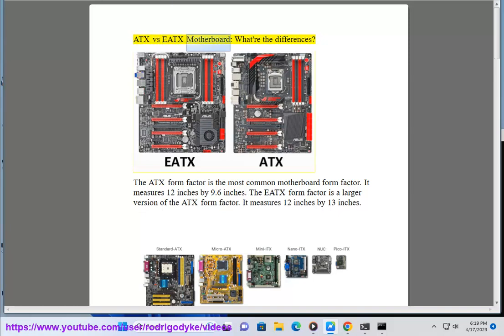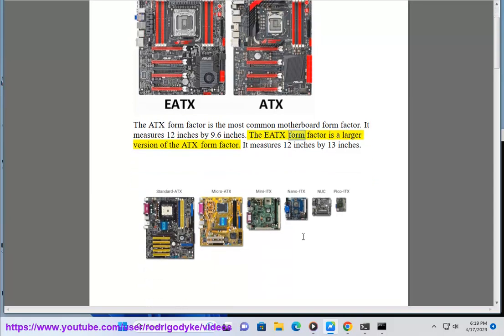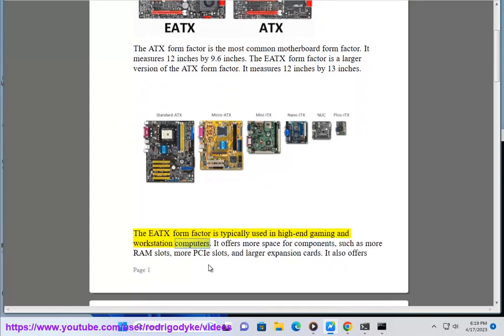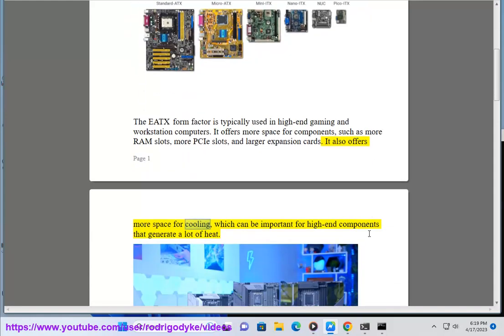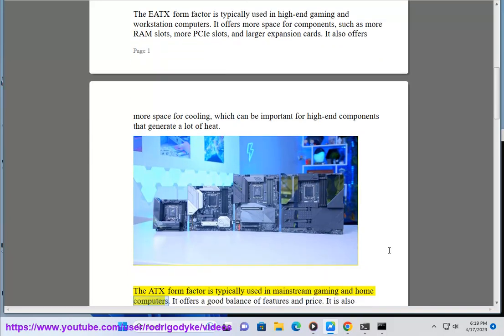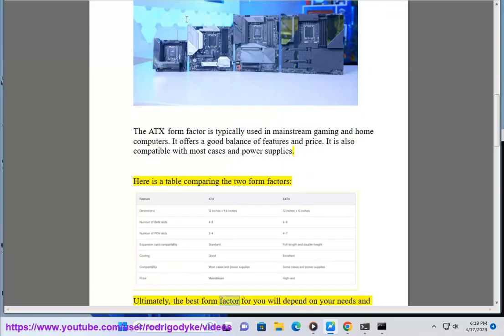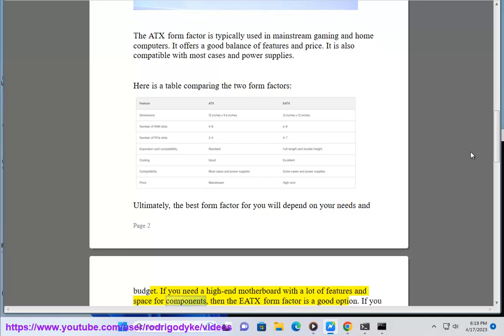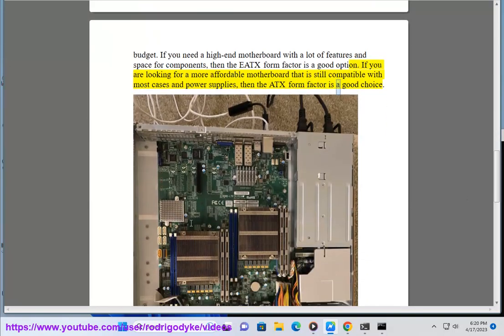ATX vs EATX Motherboard: What're the key differences?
Here's how to choose ATX or EATX Motherboard.
i. ATX motherboards are the most common type of motherboard for desktop computers. They are larger than other types of motherboards, such as microATX and mini-ITX, and they offer more features and expansion slots.ATX motherboards are a good choice for gamers, power users, and anyone who wants to build a high-performance computer. They offer a wide range of features, including support for multiple graphics cards, multiple hard drives, and multiple memory modules. They also have a number of expansion slots, which allow you to add additional hardware, such as sound cards, network cards, and TV tuner cards.ATX motherboards are available in a variety of prices, so you can find one that fits your budget. They are also relatively easy to install, so you can build your own computer without any problems.

Here are some of the pros and cons of ATX motherboards:

Pros:
Large size and layout offer plenty of space for components
Support for multiple graphics cards, hard drives, and memory modules
Wide range of expansion slots
Relatively easy to install

Cons:
Can be more expensive than other types of motherboards
Larger size can take up more space in your computer case
Not as portable as smaller motherboards

Overall, ATX motherboards are a good choice for gamers, power users, and anyone who wants to build a high-performance computer. They offer a wide range of features and expansion slots, and they are relatively easy to install.

ii. EATX, or Extended ATX, is a form factor for computer motherboards that is larger than ATX. EATX motherboards are typically 24.4 x 30.5 cm (9.61 x 11.97 in) in size, which is 1 inch wider and 0.5 inches longer than ATX motherboards. EATX motherboards are designed for use in high-end workstations and servers, and they offer a number of features that are not available on smaller motherboards, such as support for more memory modules, more expansion slots, and more power connectors.

Here are some of the pros and cons of EATX motherboards:

Pros:
Support for more memory modules, expansion slots, and power connectors
Larger size allows for better airflow and cooling
More room for expansion cards and other components

Cons:
More expensive than smaller motherboards

Overall, EATX motherboards are a good choice for users who need a high-end motherboard with a lot of features. They are not the best choice for users who are looking for a small, portable motherboard.